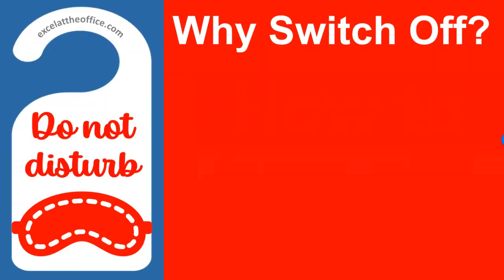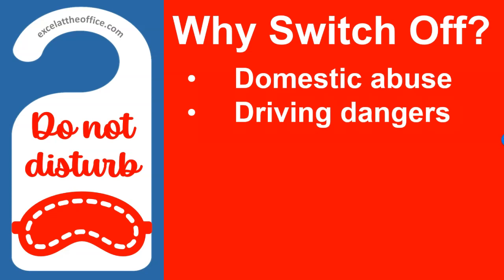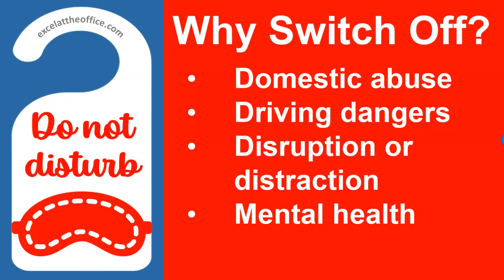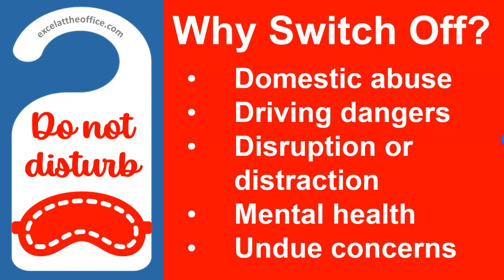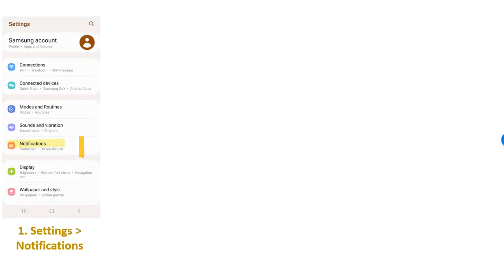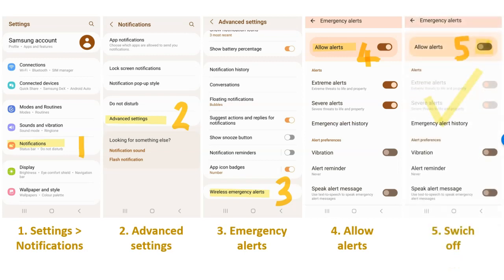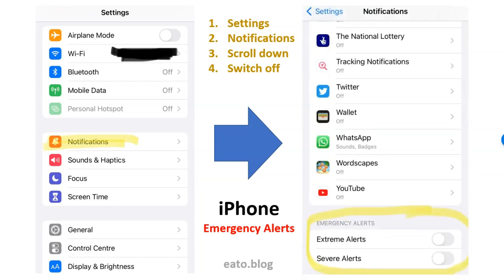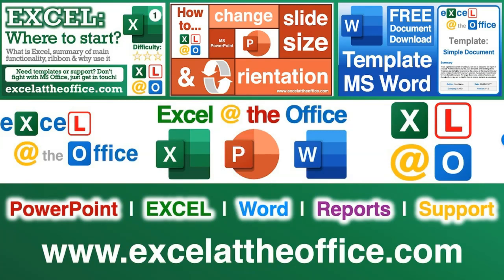How to Turn Off Emergency Alerts UK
In this video, I share how to turn off the impending 'Emergency Alerts' on iPhone and Android devices (Samsung and others). This could save a heap of worry and workplace distractions.

According to the government announcement, the initial trial in Reading had people clamouring for more alerts, hence why they're rolling out nationwide. But there are lots of reasons I cover why many people won't want their phones going haywire whenever a severe weather event is announced.

I hope you've found this helpful. I do this around a day job at at own expense (the main one being £300 per year website fees), so any contributions are most welcome - you can buy me a coffee here:

Kind Regards,
Adrian